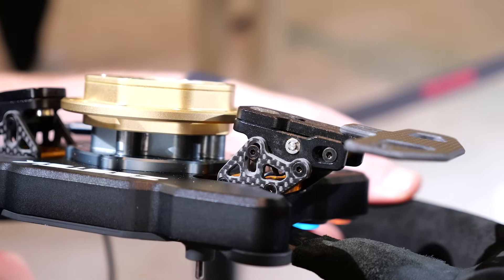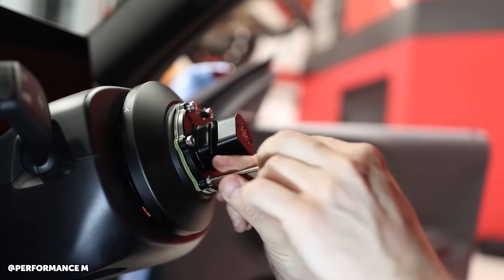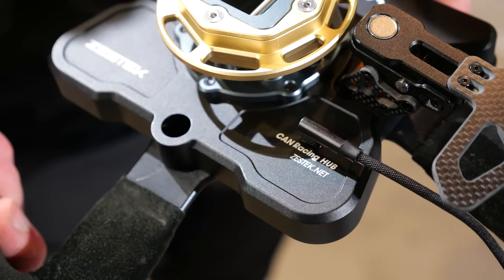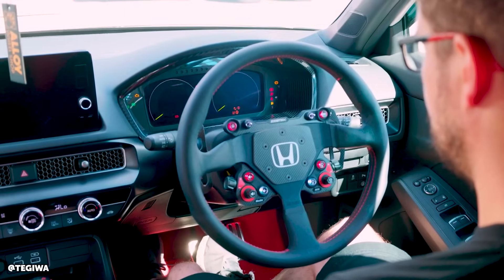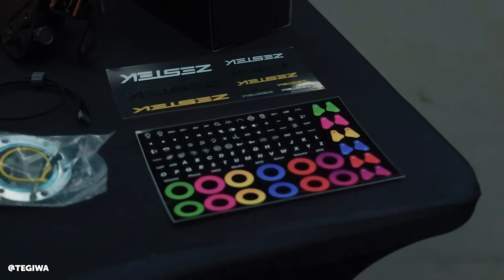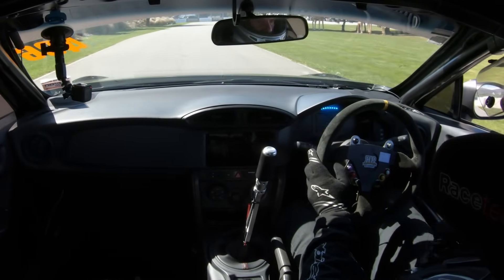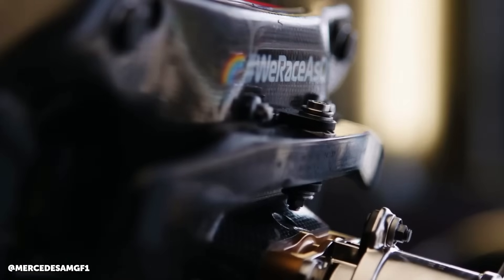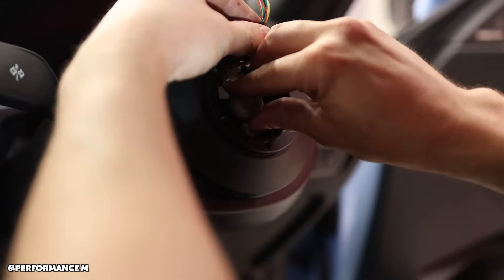Hate CAN Bus? You're Using It Wrong.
🔵 Building a fast car? Get $400 OFF the all-inclusive VIP online course package deal
🤝 Become a CAN wizard. Enrol today, now HALF PRICE

Say goodbye to messy curly cords and more potential failure points.

Steering wheel-mounted controls make it easier to adjust key functions on the fly, but getting those signals from the wheel to the car is not as simple as it sounds. Running multiple wires through a rotating steering column is unreliable, time-consuming, and they can be prone to failure due to the nature of their use. Zestek has developed a CAN-based steering wheel PCB solution (CAN hub) that simplifies installation, reduces wiring complexity, and integrates seamlessly with MoTeC ECUs, dashes, and PDMs.

With only four wires required for full functionality (CAN high, CAN low, power, and ground), this system eliminates the need for bulky wiring looms. The pogo pin system built into the quick-release hub provides a clean and hassle-free connection, removing the need for traditional curly cords. A pre-configured DBC file is available for MoTeC users (and we're sure more in the future), while others can configure the CAN signals using a spreadsheet for quick setup.

Each button and switch is fully customizable, including momentary and latching functions, as well as full-spectrum RGB LED feedback. Paddles can be used for more than just shifting, allowing functions like anti-lag, launch control, and nitrous activation. It is also sim racing compatible, making it easy to use the same wheel for both real and virtual driving while you wait out the winter weather.
TIME STAMPS:
0:00 - Zac Zhou - Zestek
0:35 - Goal: Easier Solution
1:25 - CAN Bus Simplification
1:53 - What Are Pogo Pins?
2:56 - CAN to ?
3:25 - DBC/Preset
3:45 - CAN Spreadsheet
4:03 - Pit Limiter Example
4:38 - Lighting
5:04 - Uee Examples
5:45 - Paddles For Shifting Or Function
6:20 - DTC Or Airshift Flexibility
6:40 - Quick Release Alternative
7:12 - Pricing
7:22 - Sim Racing
8:06 - Thanks Zac!
8:57 - BUILD.TUNE.DRIVE